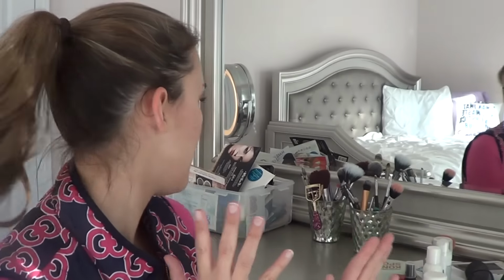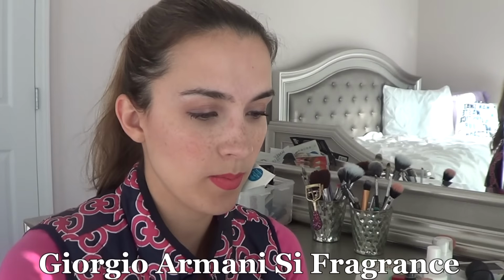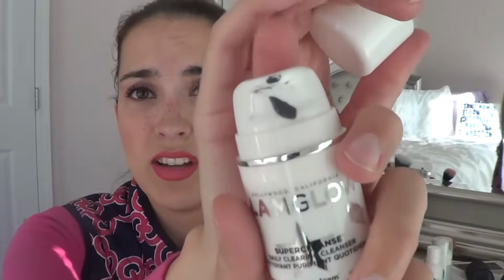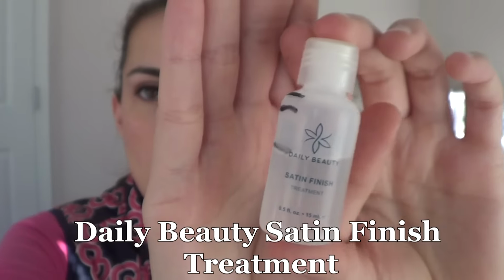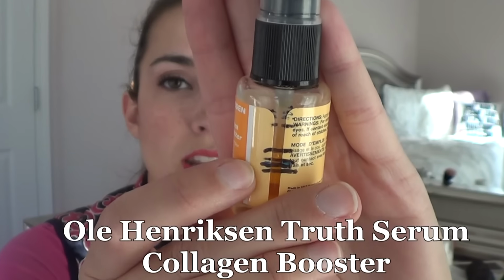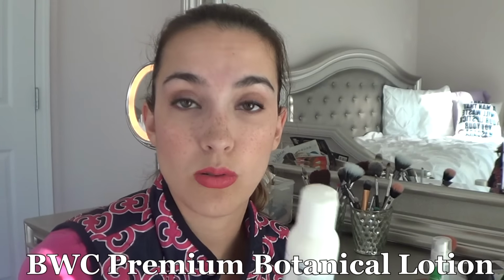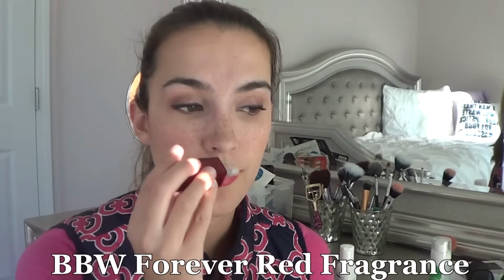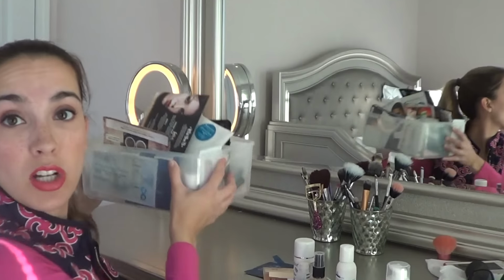#365 Days Of Samples | Sample Sunday- Volume 42 (2016)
Products Mentioned Finished:
200- Bumble + Bumble Full Potential Conditioner
201- Giorgio Armani Si Fragrance
202- GlamGlow SuperCleanse Daily Clearing Cleanser

Products Working On:
Olay Henriksen Truth Serum Brightening Serum
Origins By All Greens Foaming Deep Cleansing Wash
Anastasia Beverly Hills Concealer
Ole Henriksen Power Bright 3 Step
Beauty Without Cruelty Lotion
Spa Sister Konjac Sponge with Green Tea
Peter Thomas Roth Cucumber Gel Mask
Algenist Absolute Hydration Gel Moisturizer
Bath and Bodyworks Forever Red Perfume
Anastasia Beverly Hills Dipbrow Pomade